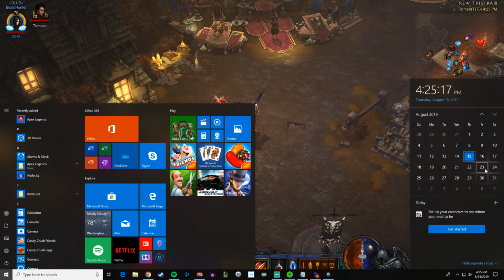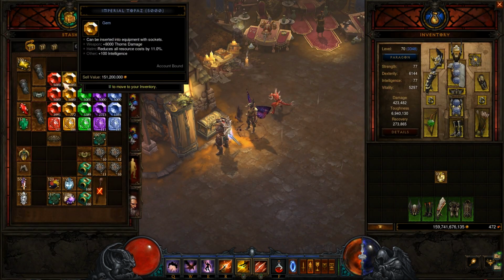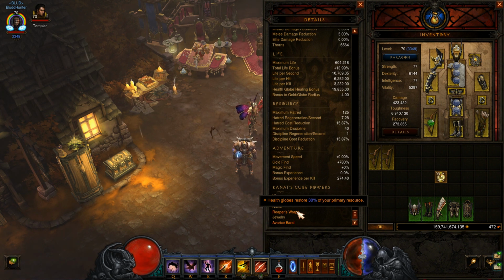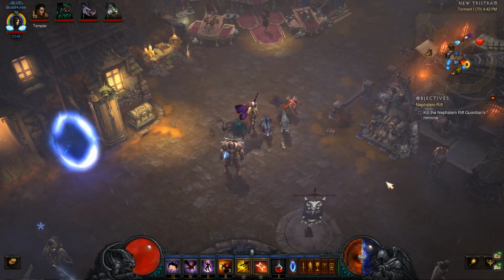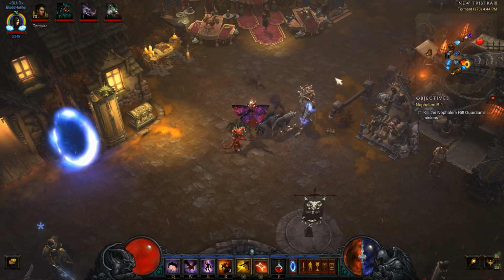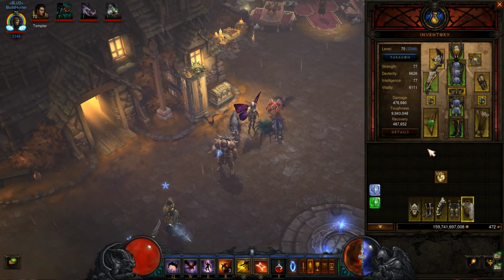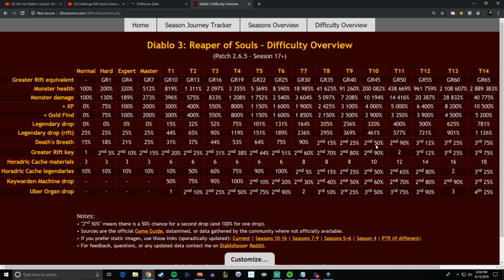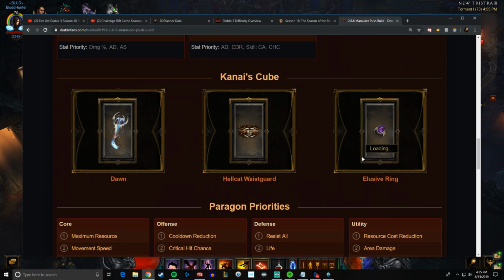Marauder Demon Hunter Starter Survival Guide Diablo 3 Patch Build 2.6.6 Season 18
Welcome to the Demon Hunter Marauder Starter Survival Guide for Diablo 3 Season 18 and Patch Build 2.6.6, enjoy!
TIME STAMPS: CR Bag 00:25, Bludd Shards 1:23, Leveling Up 2:37, Level 70 Tips 4:15, Hope of Cain 7:23, GR20 Clear 10:04, 6p Starter 11:40, Late Game 15:00, Final Thoughts 16:02

Top Patrons: Paradigm400, Kraig E, Dr.Kill, Toioiz, Thomas O, Kadath, Dylan, Brandon, Maurice, AmputeeOG, Juanathito